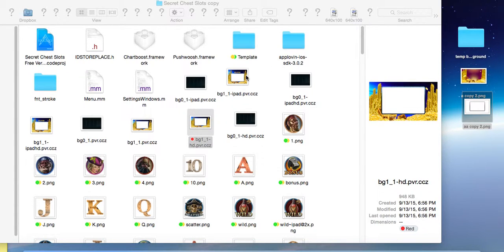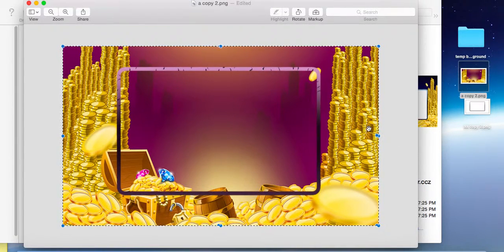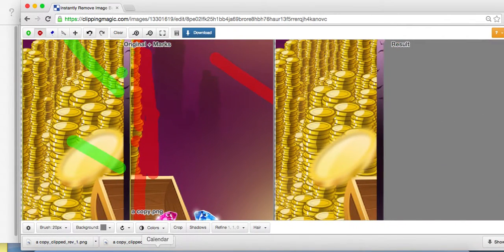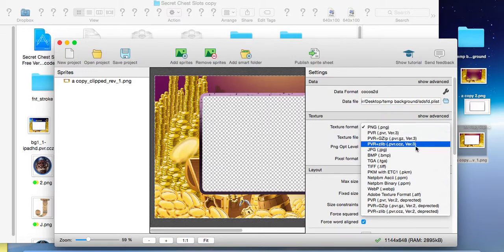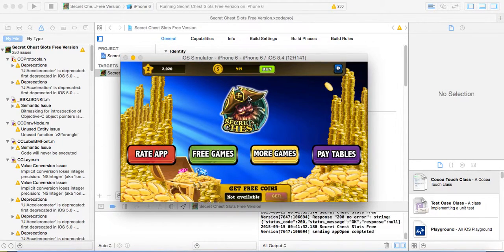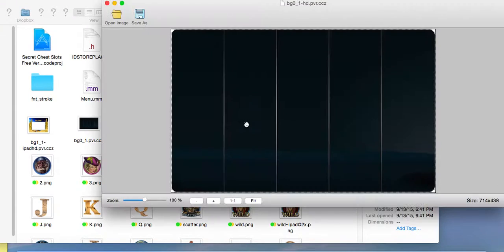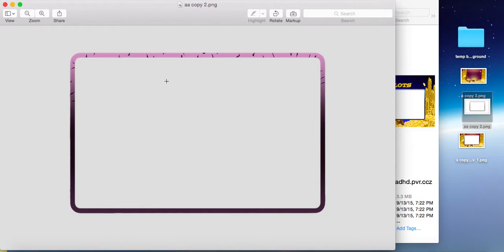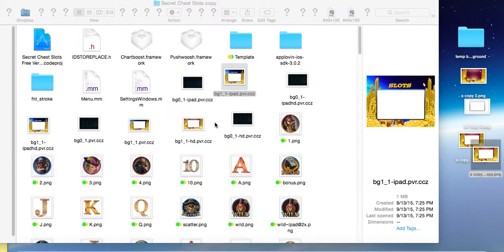Secret Chest Slots – Slot Machine Game Source Code - Vid 3 - Background w/ Sprites / Texture Packer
Do you publish mobile apps? Do you want to? We have started a new project to help developers publish their first app, get more organic downloads and find the best source code templates.
The deals we send could save you a ton of $ that you could back in your pocket or into better graphics or promotions.
Click link to sign up for free.

This video shows you how to quickly take a PNG that you want for a main background within your game and turn into into a Sprite Sheet File (with the pvr.ccz Compression / extension).